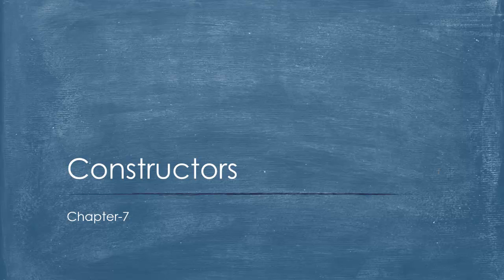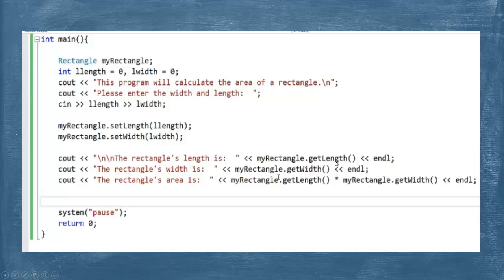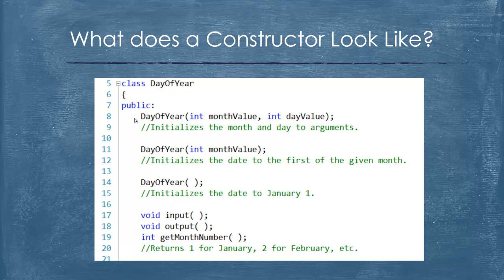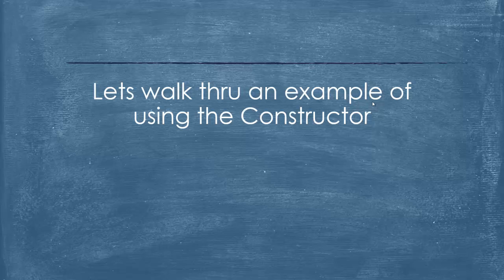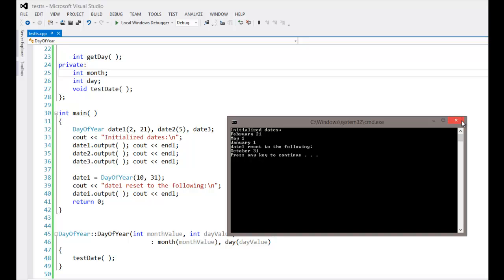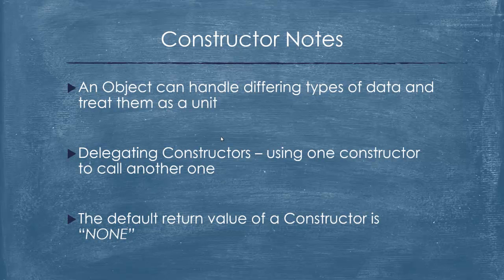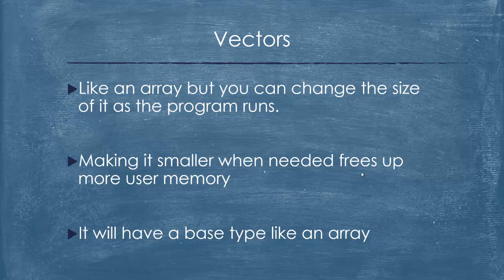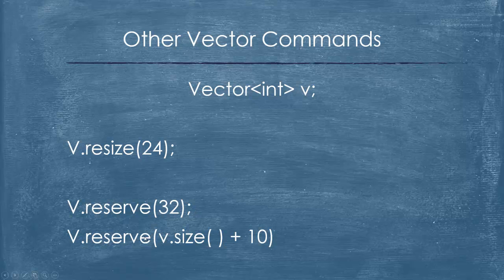Cplusplus, Chapter 7 Lecture